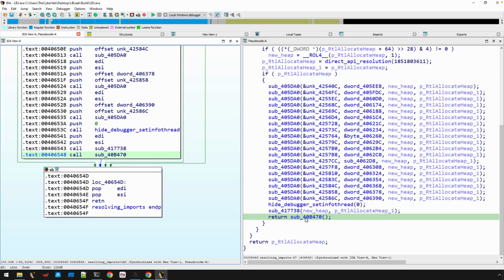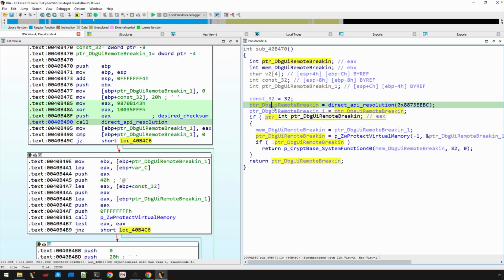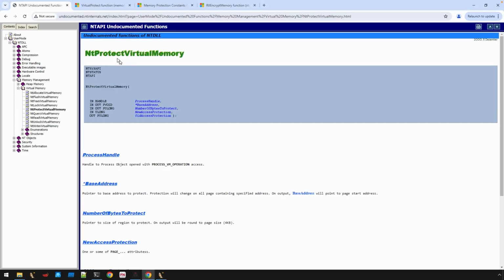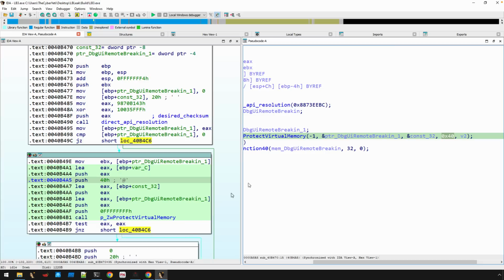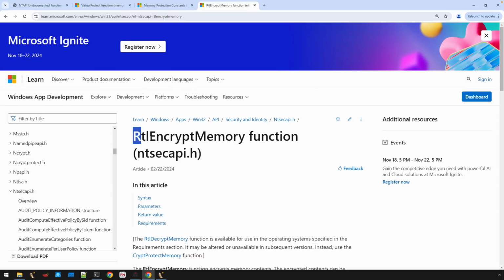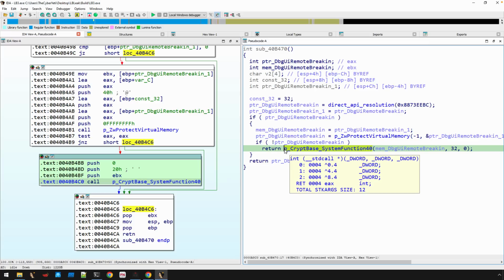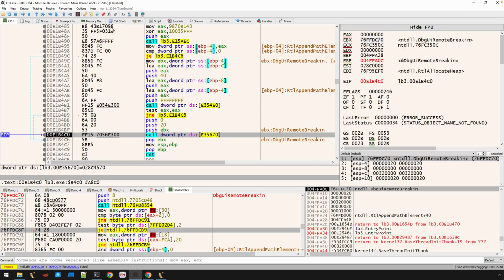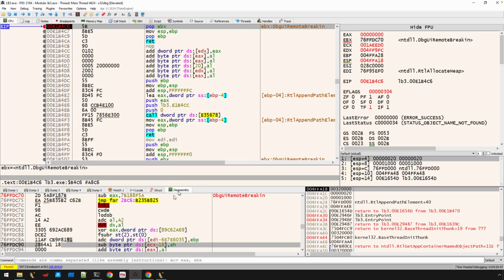09 - Preventing Debugging by using SystemFunction40 (RtlEncryptMemory) on DbgUIRemoteBreakIn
The final video is here! In part 09, we'll take a look at how Lockbit scrambles the function DbgUIRemoteBreakin to prevent debuggers from attaching. It does this by using SystemFunction40... don't know what that is? Watch to find out :)

0:39 Getting started with the function
1:07 Finding DbgUIRemoteBreakin
1:35 Accessing it's memory with VirtualProtect
2:30 Why call VirtualProtect?
2:55 SystemFunction40.
3:45 Observing this technique in a debugger